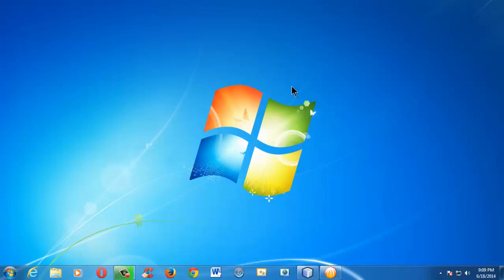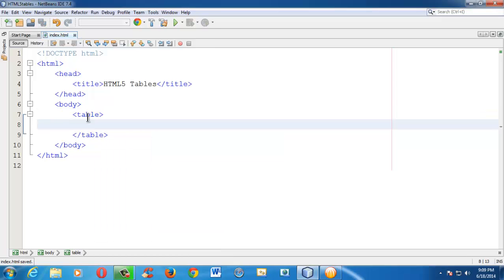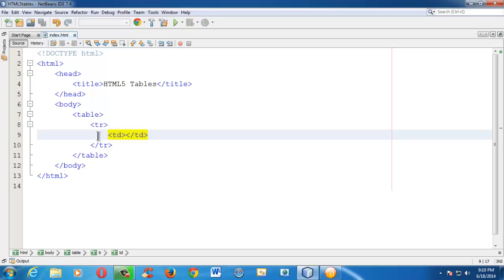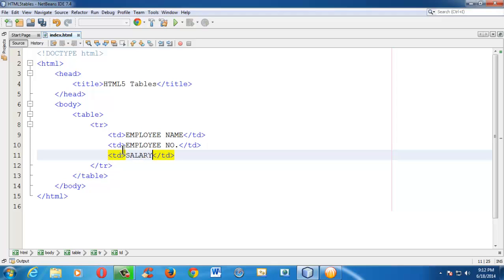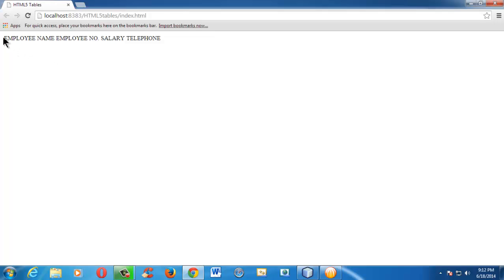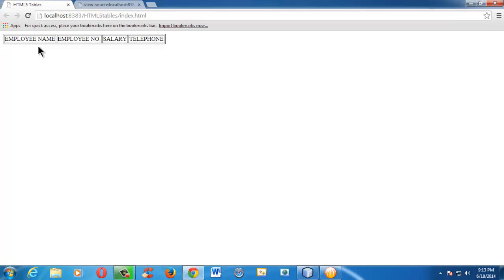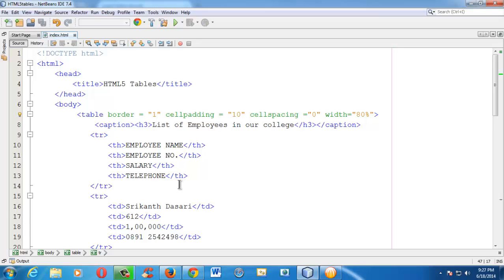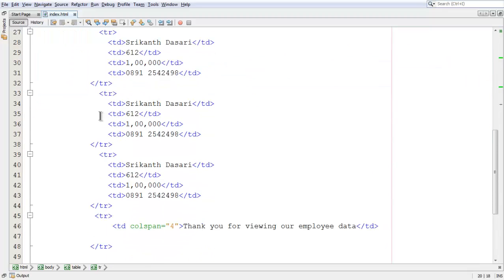7.TABLE TAG IN HTML 5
The HTML (HyperText Markup Language) is used in most pages of the World Wide Web. HTML files contain both the primary text content and additional formatting markup, i.e. sequences of characters that tell web browsers how to display and handle the main content. The markup can specify which parts of text should be bold, where the headings are, or where tables, table rows, and table cells start and end. Though most commonly displayed by a visual web browser, HTML can also be used by browsers that generate audio of the text, by braille readers that convert pages to a braille format, and by accessory programs such as email clients.

To author and test HTML pages, you will need an editor and a web browser. HTML can be edited in any plain text editor. Ideally, use one that highlights HTML markup with colors to make it easier to read. Common plain text editors include Notepad (or Notepad++) for Microsoft® Windows, TextEdit for Mac, and Kate, Gedit, Vim, and Emacs for Linux.

Many others editors exist with a wide range of features. While some offer WYSIWYG (what you see is what you get) functionality, that means hiding the markup itself and having to auto-generate it. WYSIWYG options are never as clean or transparent or as useful for learning compared with real code-based text editors.

To preview your documents, you'll need a web browser. To assure most viewers will see good results, ideally you will test your documents in several browsers. Each browser has slightly different rendering and particular quirks.

The most common browsers include Microsoft Internet Explorer, Google Chrome, Mozilla Firefox, Safari, and Opera. To assure that your documents are readable in a text-only environment, you can test with Lynx.